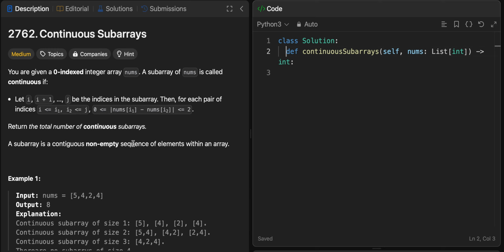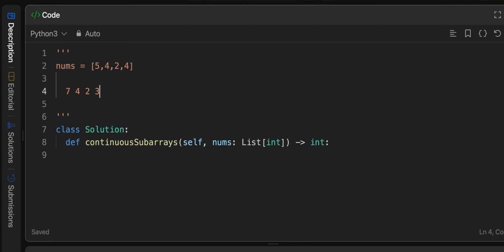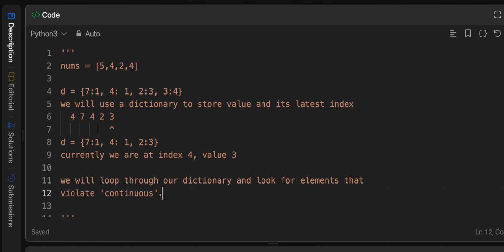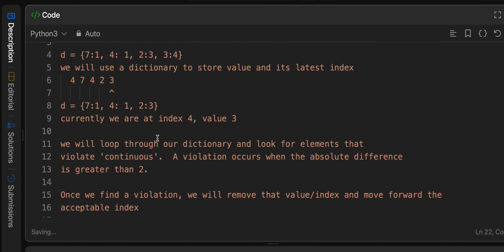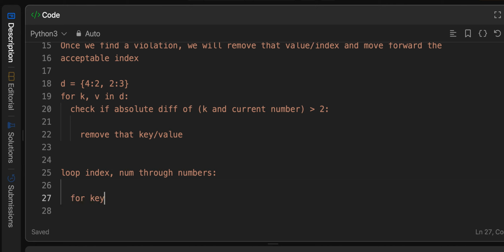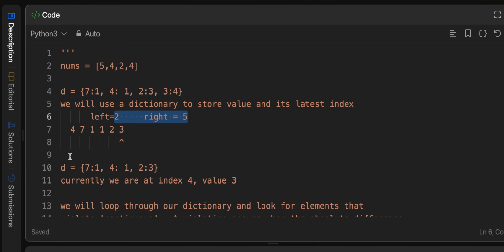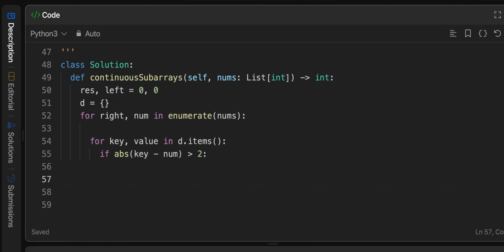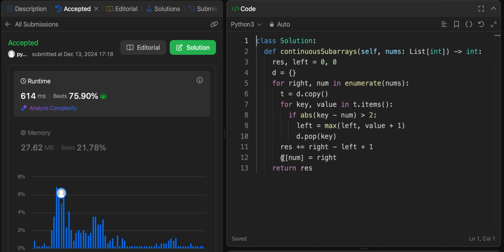Leetcode 2762 - Continuous Subarrays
Solve Leetcode 2762 using sliding window + dictionary

Edit: I made a horrible mistake by stating that 4 is at index 1.  I misspoke. I should have stated 4 is at index 2. My apologies.